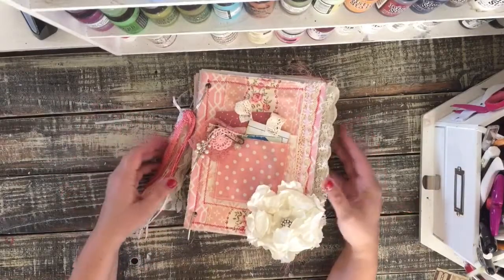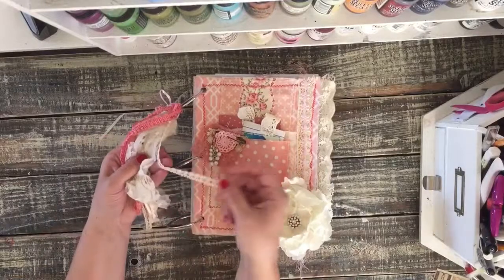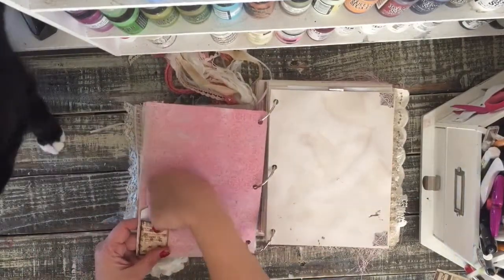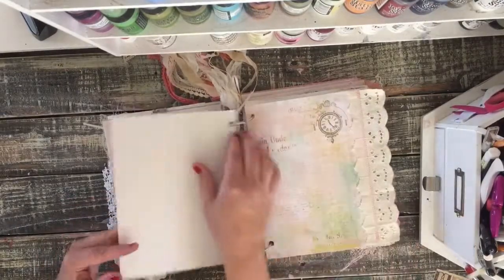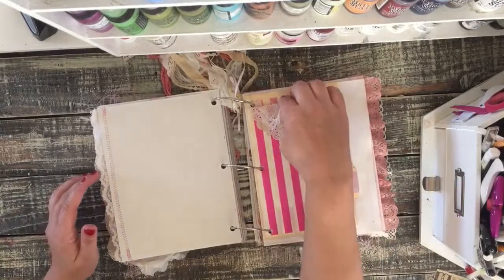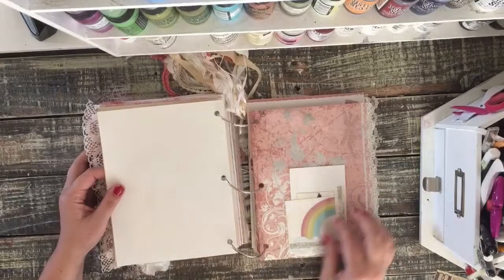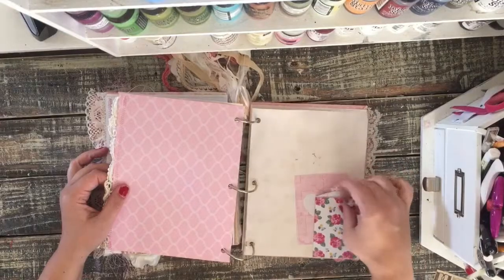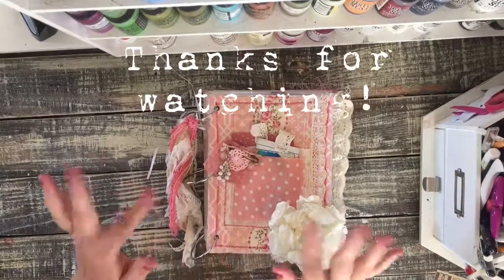Custom Junk Journal for Catherine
A flip through of of a binder ring Junk Journal.